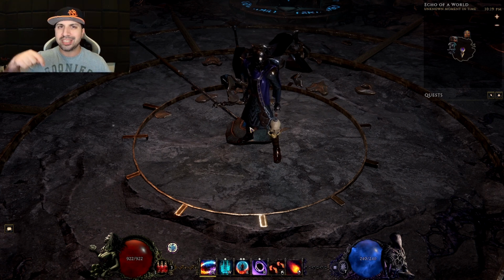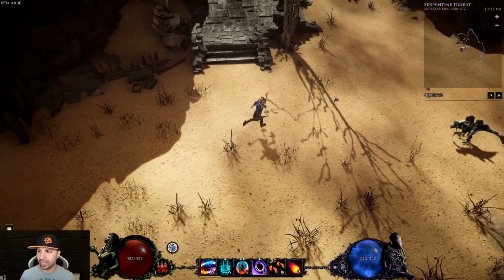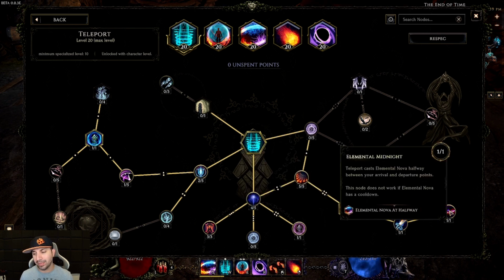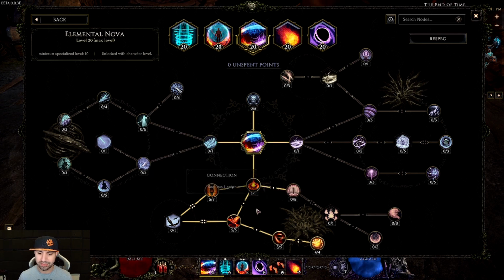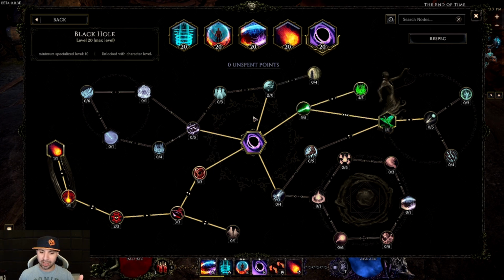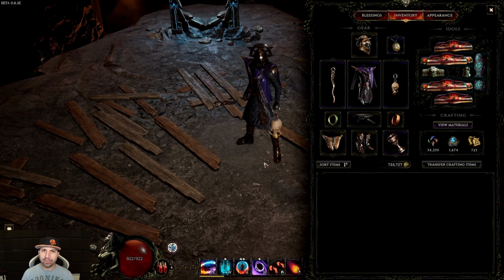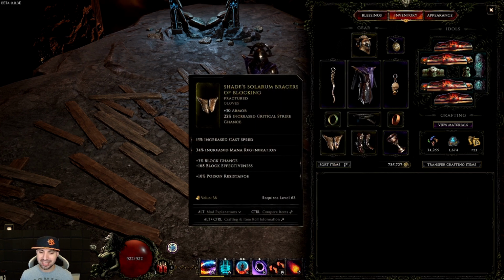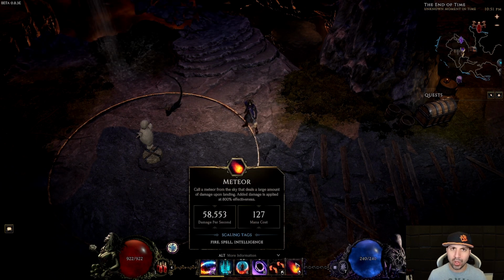Last Epoch Advanced Fire Sorcerer Build Guide! 0.8.3 Ready!! Meteor EVERYTHING!! Bring The Rain!!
Last Epoch combines time travel, exciting dungeon crawling, engrossing character customization and endless replayability to create an Action RPG for veterans and newcomers alike. Travel through the world of Eterra’s past and face dark empires, wrathful gods and untouched wilds – to find a way to save time itself from The Void.

Time Stamps:
0:00 - Fire Meteor Build Guide
0:10 - Intro
0:35 - Gameplay
3:41 - Teleport
4:36 - Flame Ward
5:14 - Elemental Nova
6:04 - Meteor
6:40 - Black Hole
8:01 - Passives
9:58 - Idols
10:25 - Gear
11:25 - Character Sheet
13:04 - Wrap Up